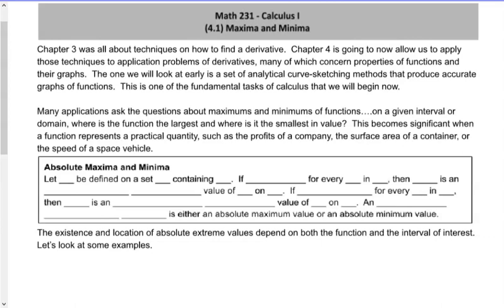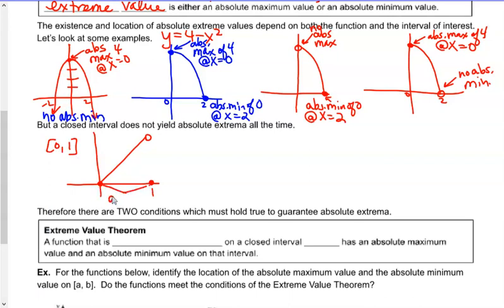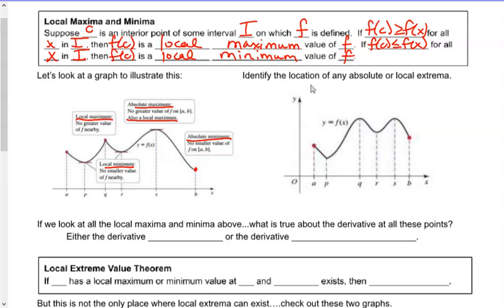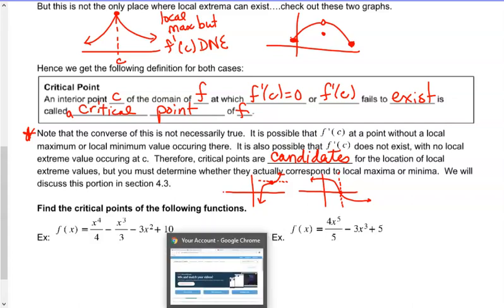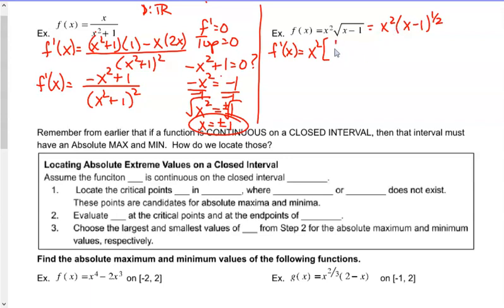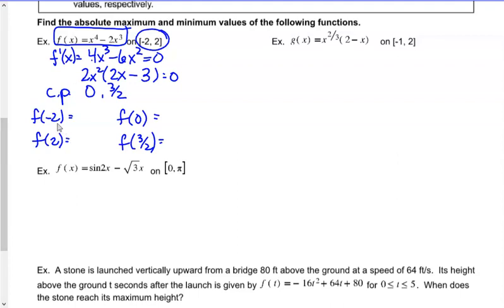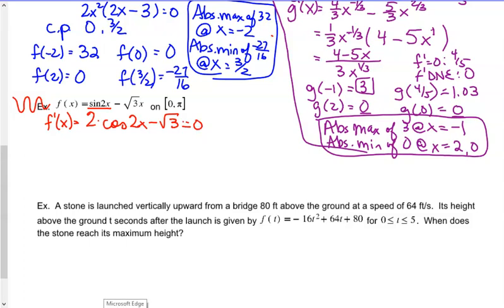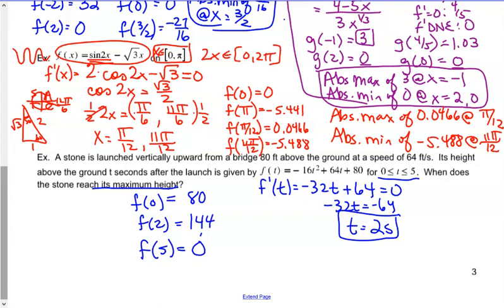Math 231--4.1--Maxima and Minima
This video goes over concepts and example problems from section 4.1 of the 3rd edition of Calculus by Briggs, Cochran, Gillett, and Schulz.